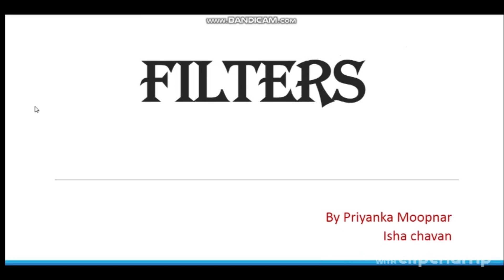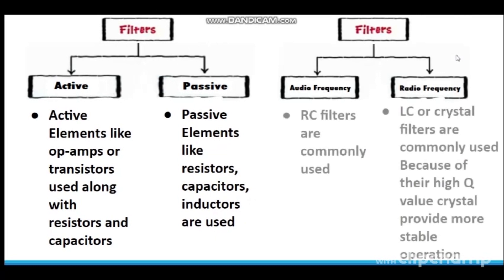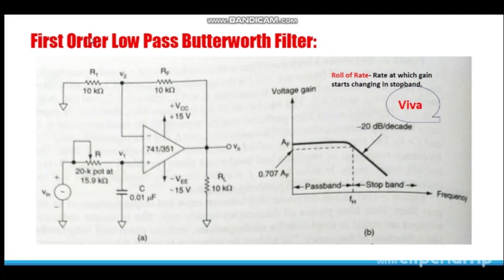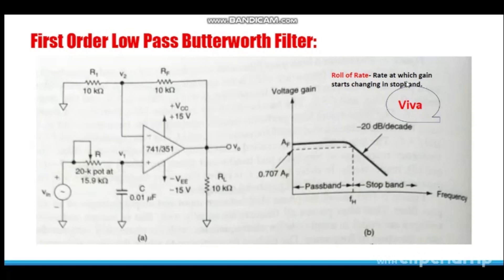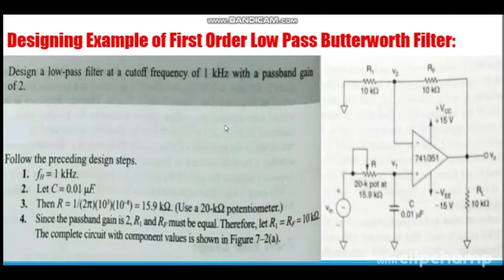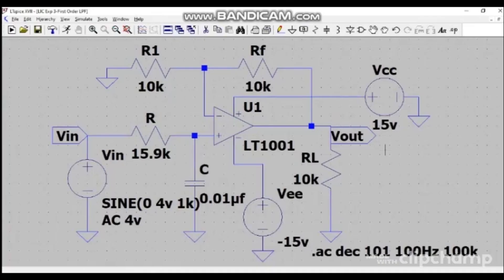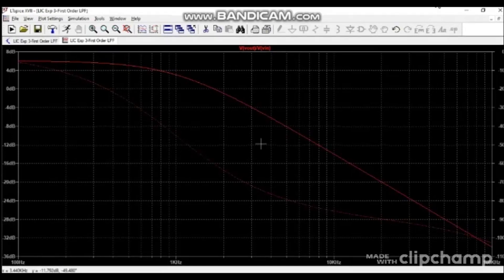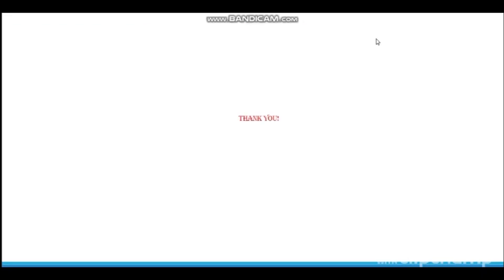Designing filters using OpAmp & it's demonstration | Priyanka Moopnar, Isha Chavan | Elucimate 2.0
Elucimate 2.0

▪️ Entry No :  TE-6
▪️ Name of the team member : Priyanka Moopnar, Isha Chavan
▪️ Topic Name : Design of Filters using OpAmp and it's demonstration using LTSPICE

ISA-VESIT conducted Elucimate 2.0 competition. Students were provided a platform to share their knowledge with their peers. Here are the video tutorials of the participants that will upskill your knowledge about the particular topic.